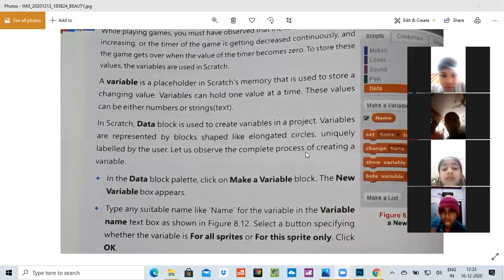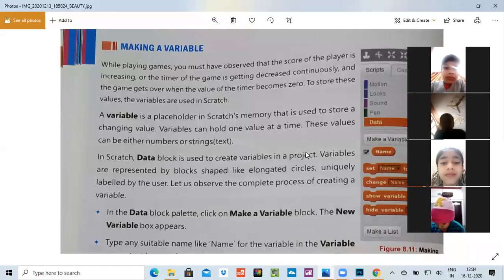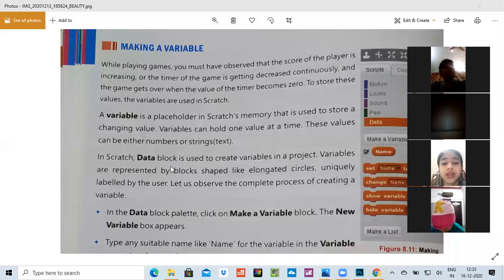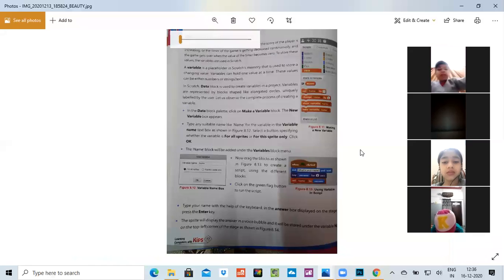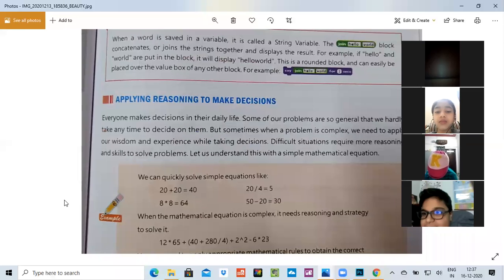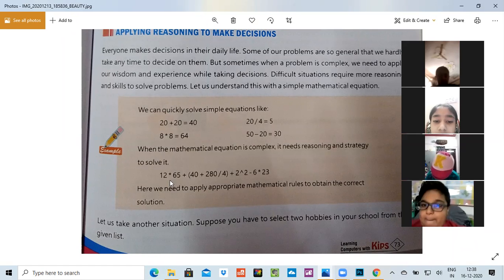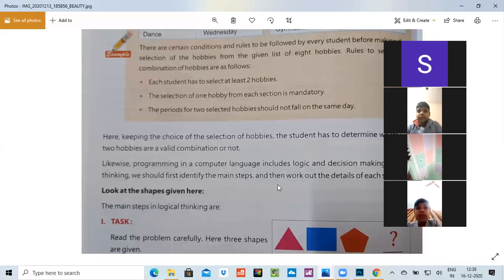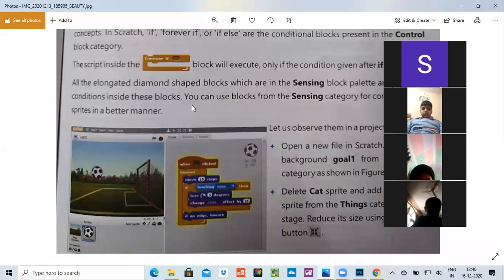Class 4 Programming in Scratch (part2)